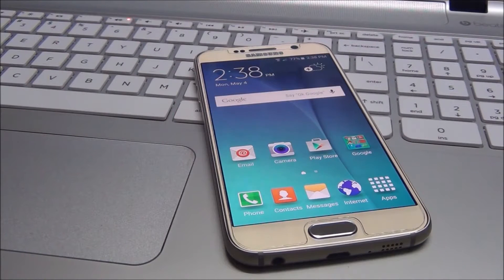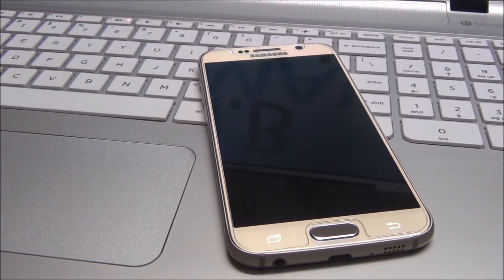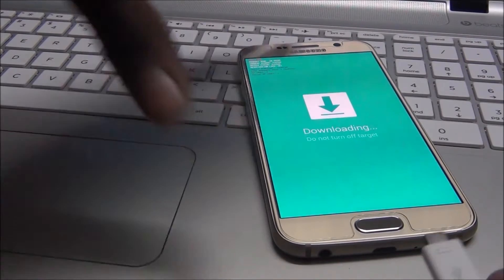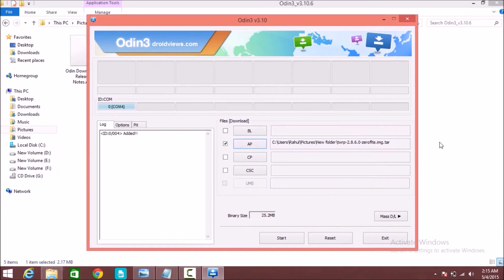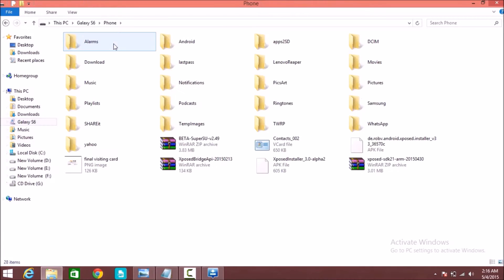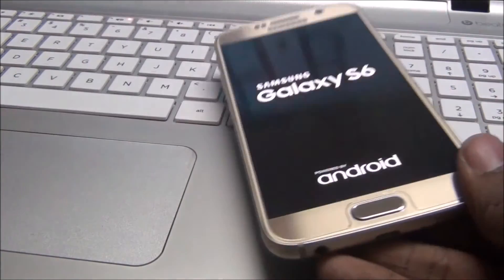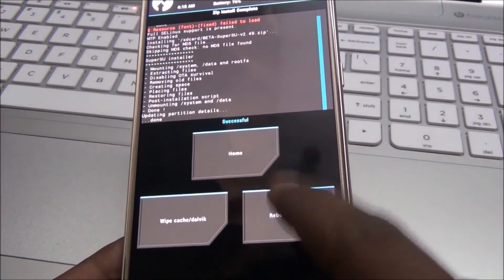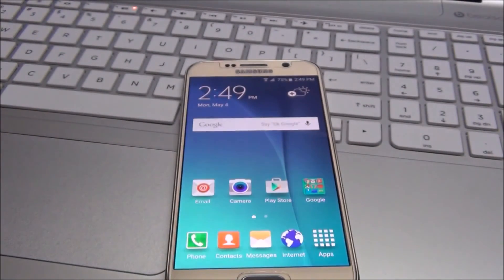HOW TO ROOT SAMSUNG GALAXY S6 ! All MODEL'S